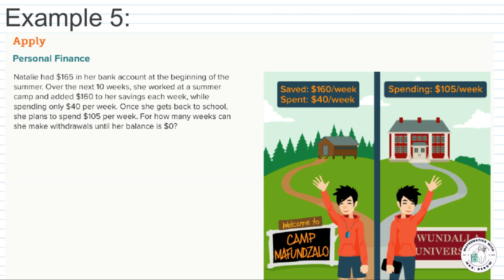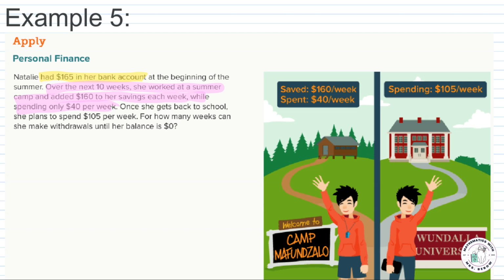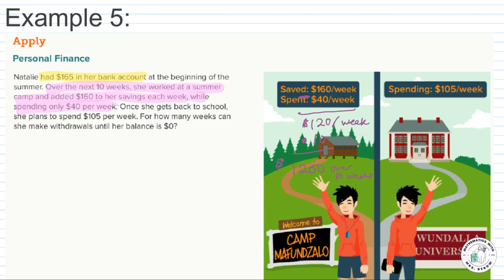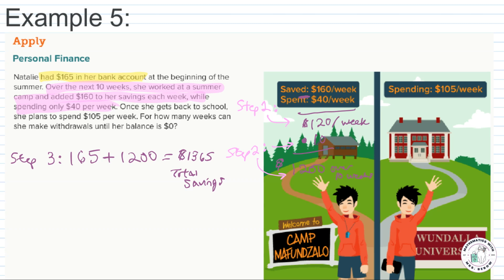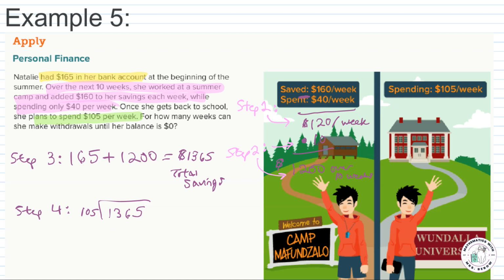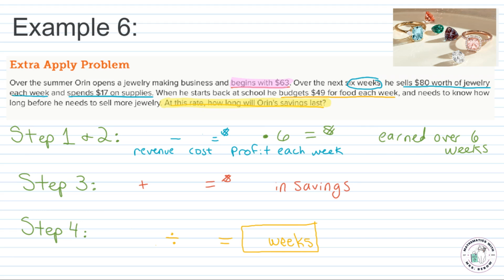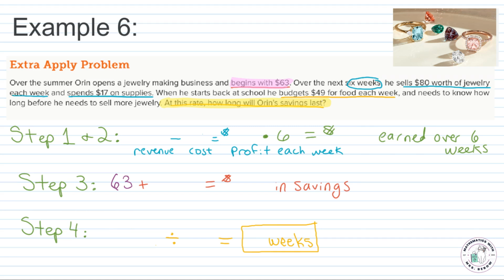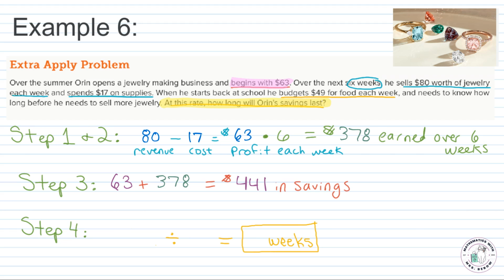Dividing Integers, Part 2 (Application Problems)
In this video, I will walk you through 2 application (a.k.a. story) problems that require us to not only divide integers, but to multiply, add, and subtract them as well.